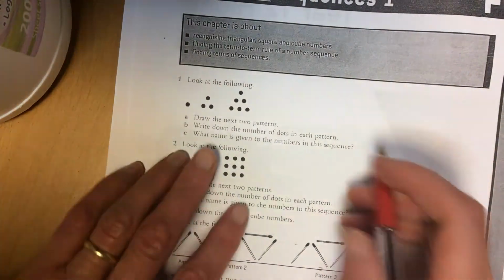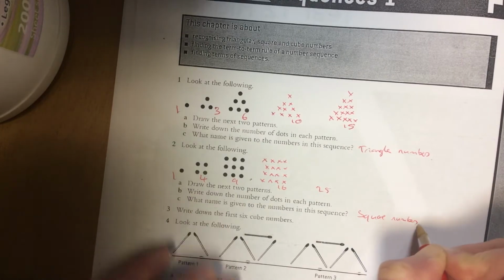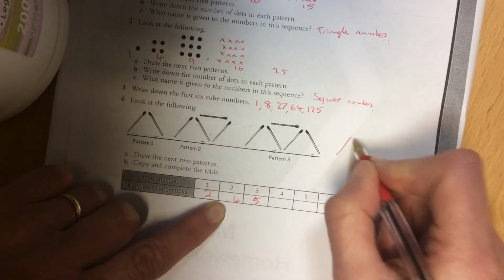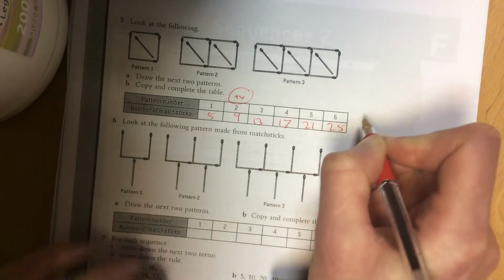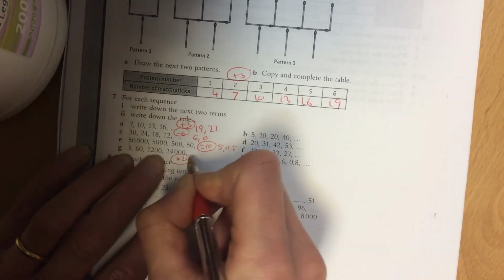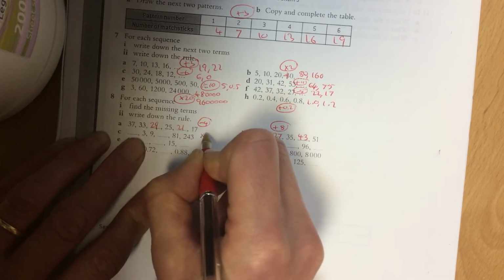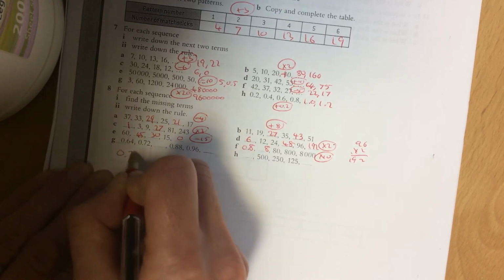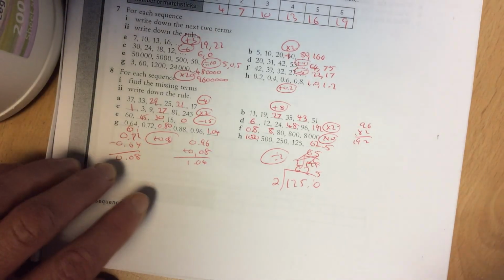Sequences Part 1